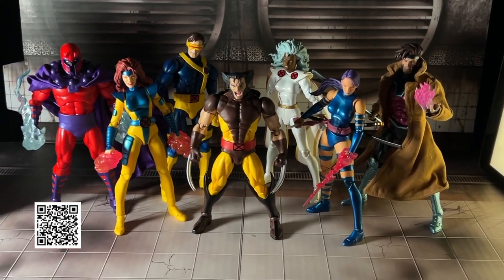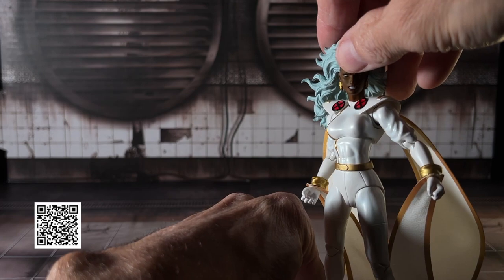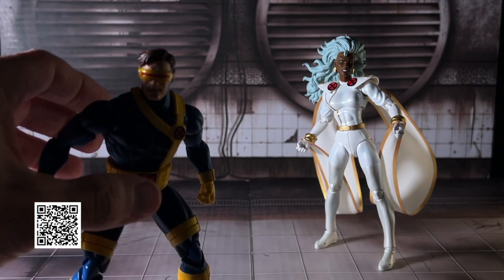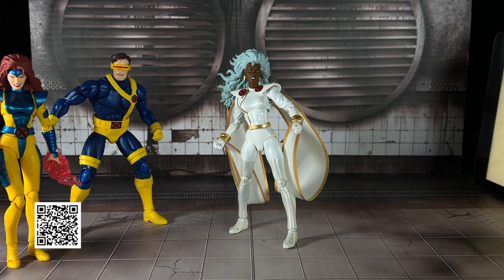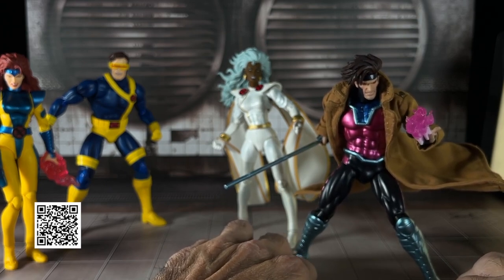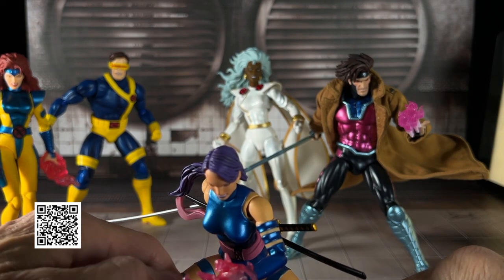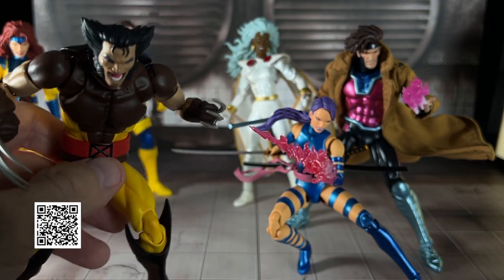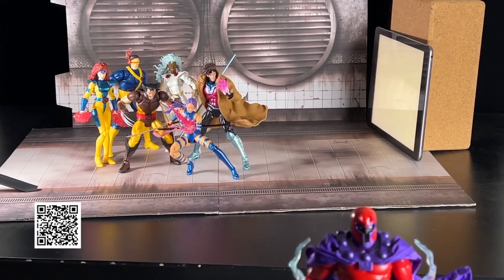Shooting the X-Men: A Toy Photography Session the Night Before Thanksgiving. Ish.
The day before Thanksgiving felt like a good day to take a photo of some of my favorite action figures: the Medicom Mafex X-Men! So, that's what I did.

Kick back, relax...because I'm sure you've been doing a lot to make your own Turkey Day happen...and check out the vid as I go through my various thought processes while setting up everyone's favorite merry mutants.

0:00 – Intro
0:15 – In This Video
2:08 – The Photo Equipment
3:32 – Medicom Mafex Storm
7:05 – Medicom Mafex Cyclops
8:37 – Medicom Mafex Jean Grey
10:19 – Layout Adjustments
11:00 – Medicom Mafex Gambit
15:10 – Medicom Mafex Psylocke
17:54 – Medicom Mafex Wolverine
20:26 – Medicom Mafex Magneto
22:25 – Final Adjustments
22:49 – Final Thoughts on Shooting the X-Men
23:23  – Today's Photo (Wolverine & the X-Men)
25:11 – Talkin' Patreon
26:53 – That's a Wrap